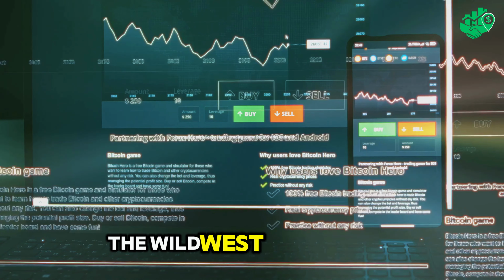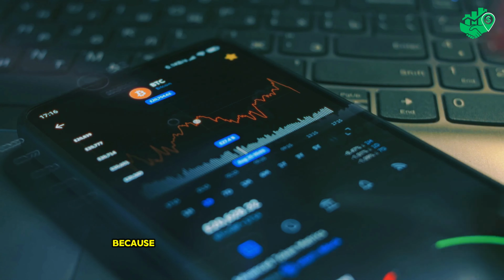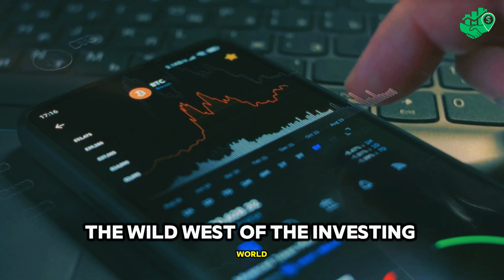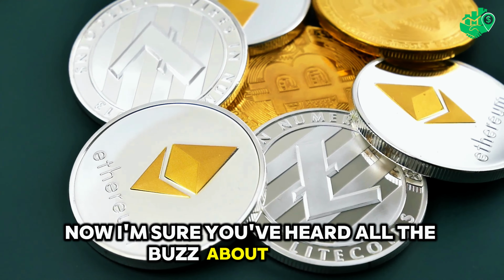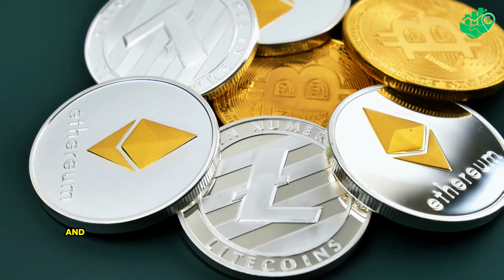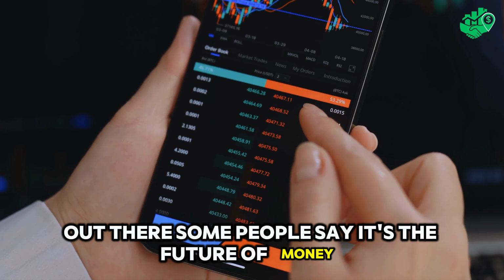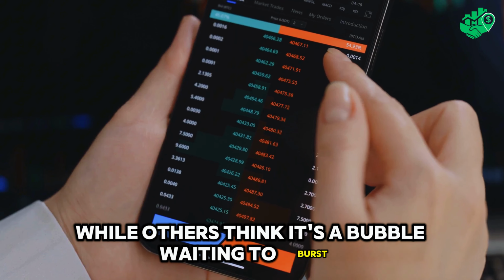What is investment? And how to start in 2025 for beginners?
Everybody talks about investing in the stock market and earning passive income, but nobody shows you how to actually do it... Today, I cover EXACTLY how to start investing for beginners in 2025 - Enjoy!